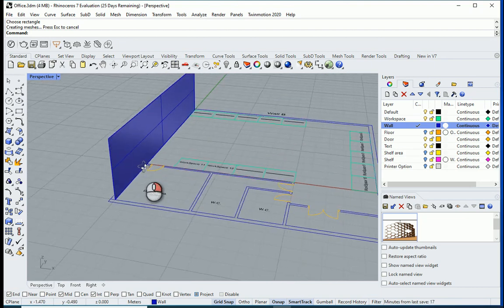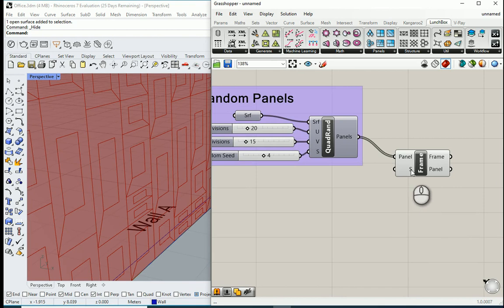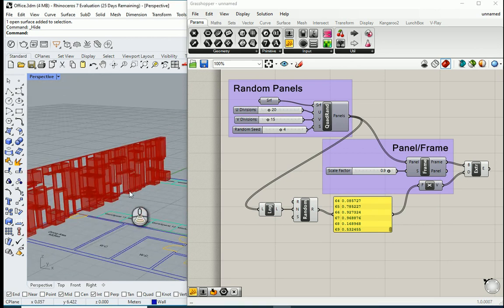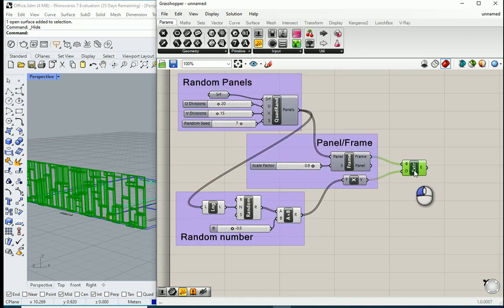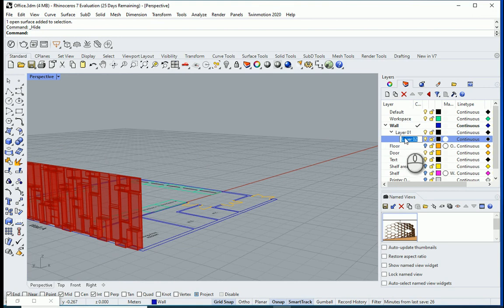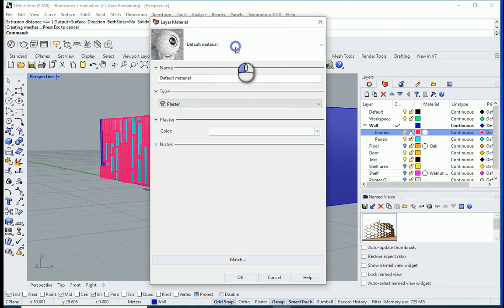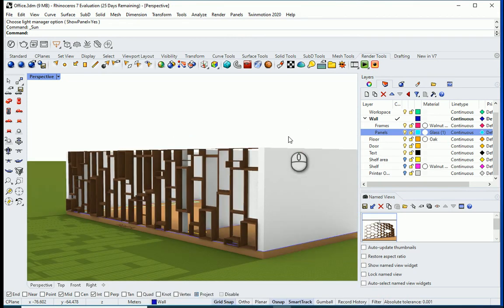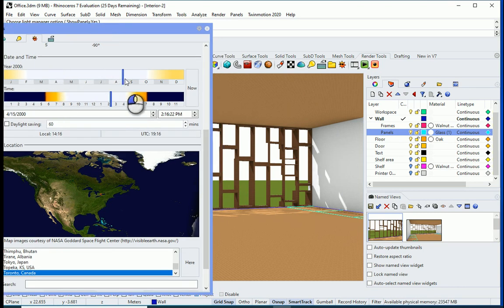Vertical Surface Design, Lunchbox Grasshopper 2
"This video shows how we can design a random facade by quad panels and frames using Lunchbox in Grasshopper, Rhinoceros."